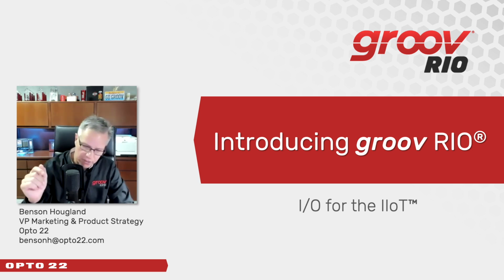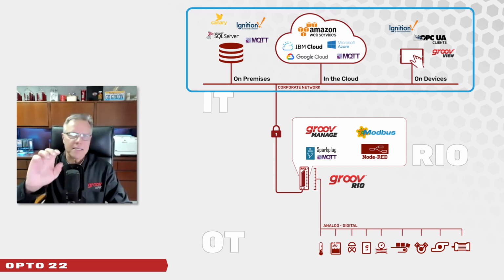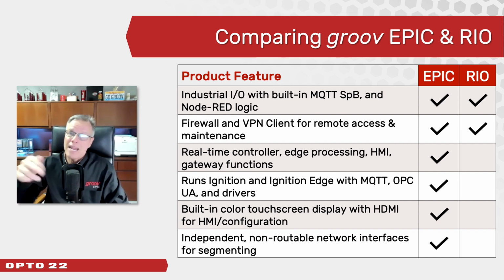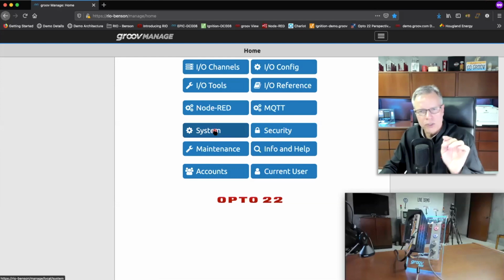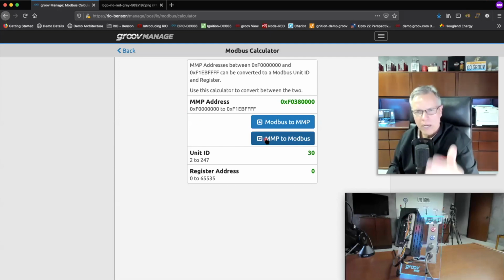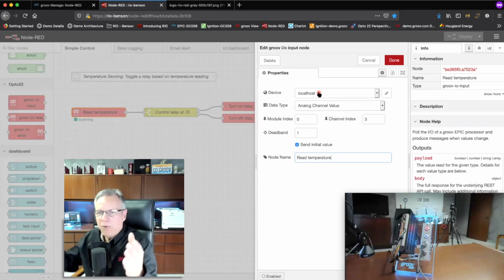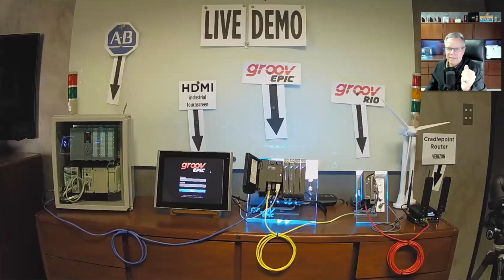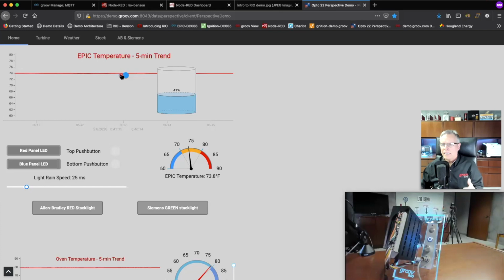Webinar: Introducing groov RIO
Introducing groov RIO: I/O for the IIoT™. Intelligent, multi-signal, multifunction, PoE-powered, remote Ethernet I/O for IIoT and automation applications.
0:00:00 Intro
0:00:30 About Opto 22
0:01:36 IT OT Divide
0:02:40 Why groov RIO?
0:03:49 Forget what you know
0:05:02 I/O for the IIoT
0:05:33 Configure RIO
0:06:22 61,260 Unique Field Combinations
0:07:42 POE Power
0:08:36 Integrate RIO
0:09:29 System Architecture
0:10:09 Connect RIO
0:12:10 Publish/ Subscribe
0:13:15 MQTT
0:14:16 Log Data
0:15:06 RIO Security
0:15:34 Install RIO
0:16:05 Program RIO
0:16:59 RIO Price
0:17:29 RIO Accessories
0:18:14 EPIC vs RIO
0:19:39 Demo